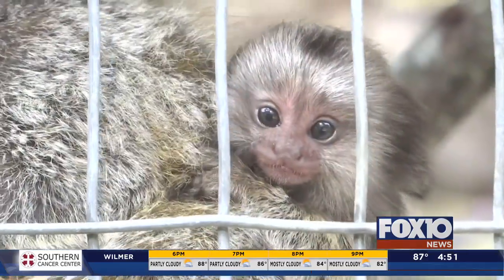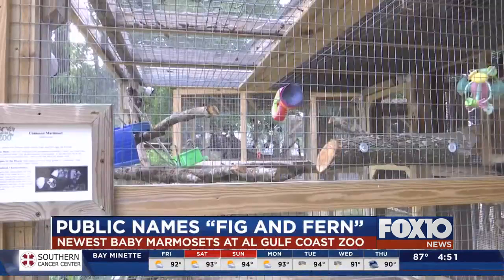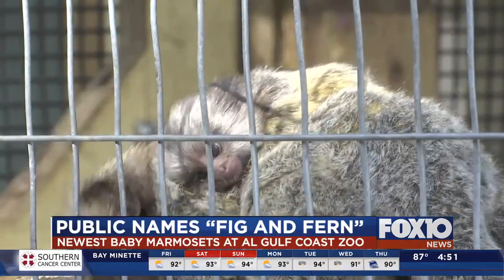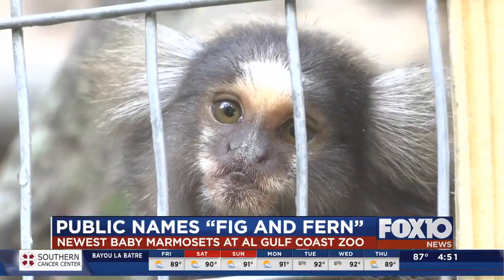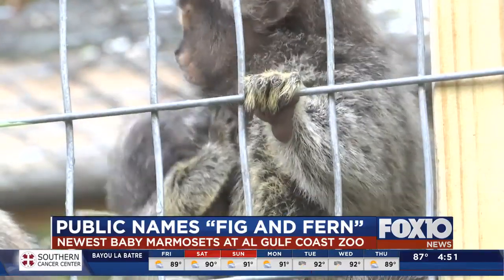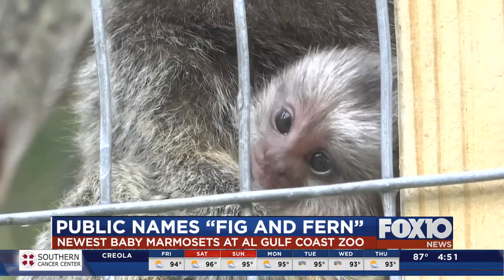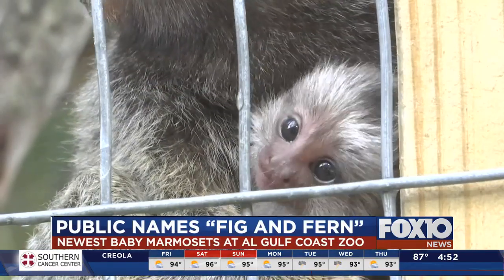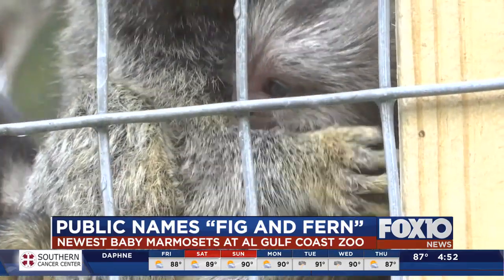Alabama Gulf Coast Zoo announces names of newborn marmosets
We gave you a first hand look at Alabama Gulf Coast Zoo’s marmoset Thistle at the end of her pregnancy, as she gave birth to twins, and today, we returned to check up on the newborns.